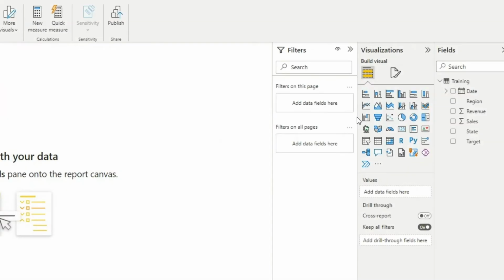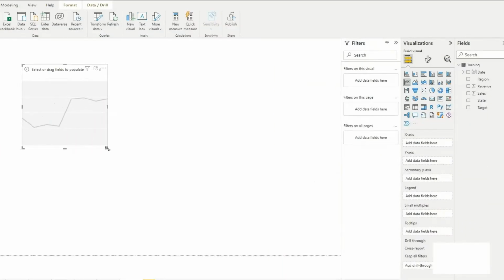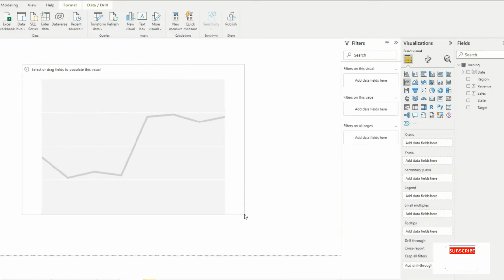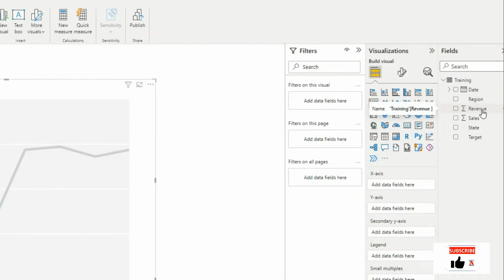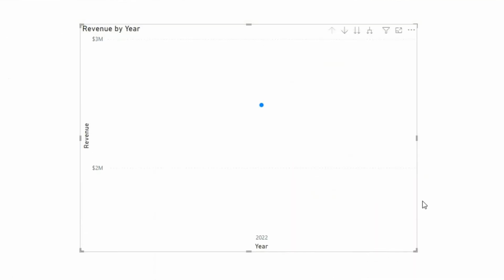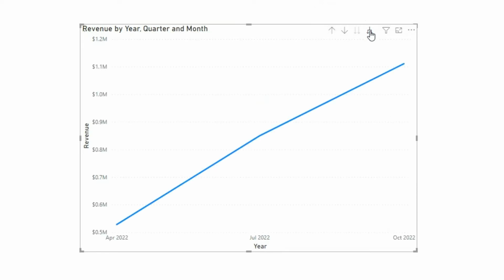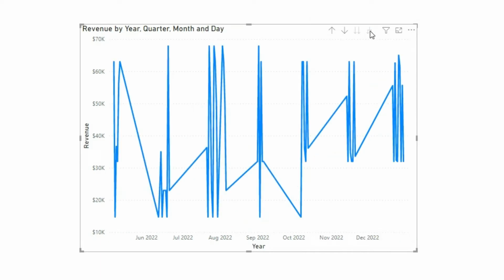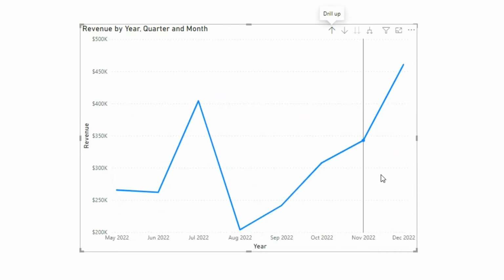1 Minute Power BI Line Charts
Hello & Welcome to The B.I. Nerd